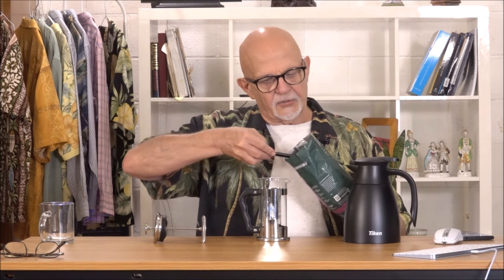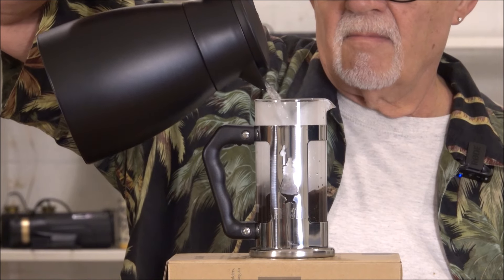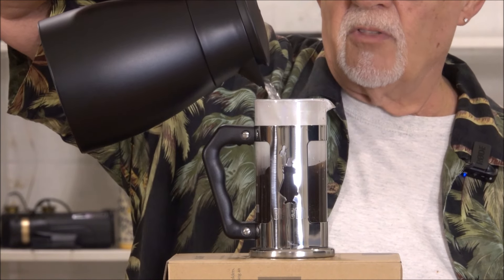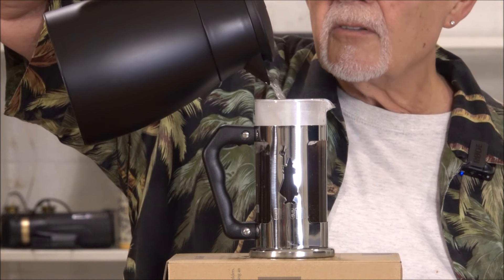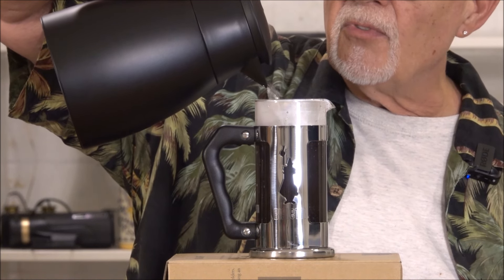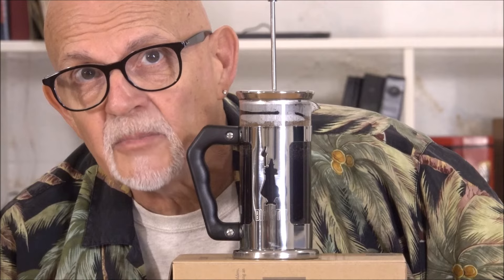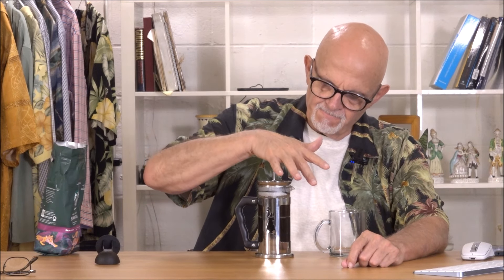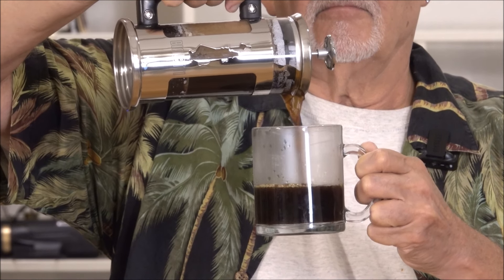Bialetti French Press Coffee Maker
Made of high quality 18/10 stainless steel and heat-resistant borosilicate glass. Easy to clean and disassemble. Dishwasher Safe, 2 Year Warranty.